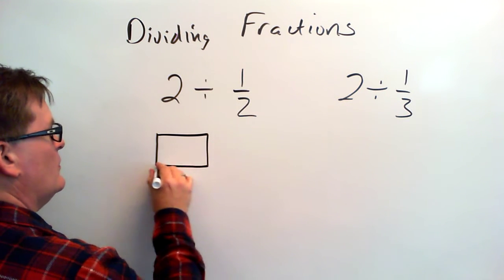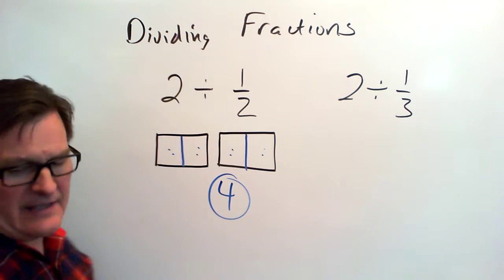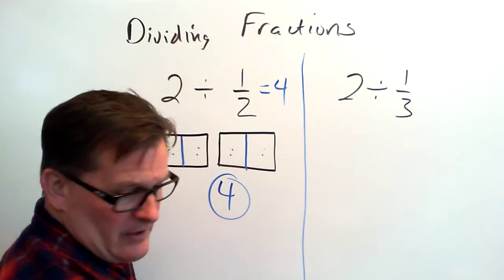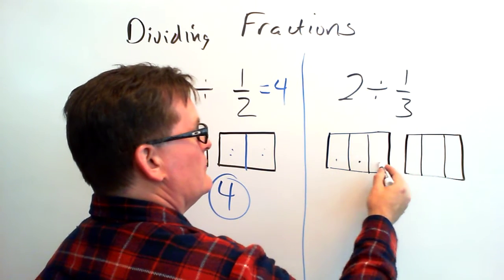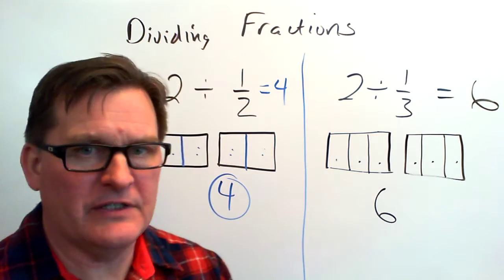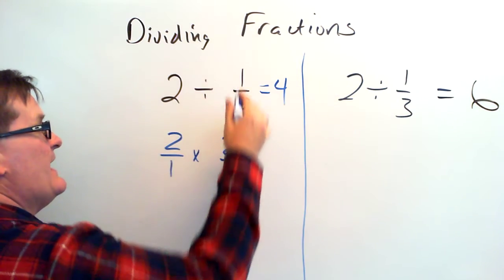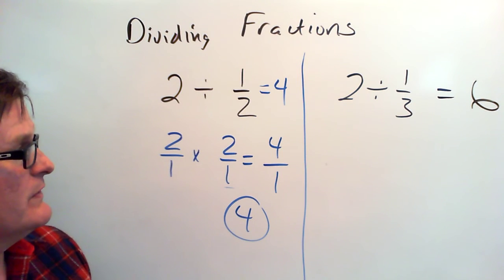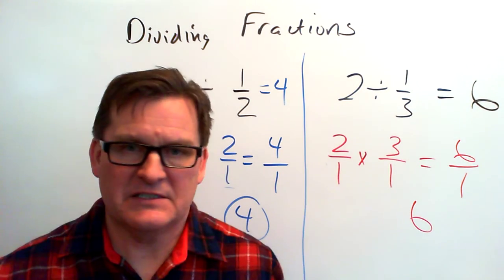Fractions Lesson 10.2